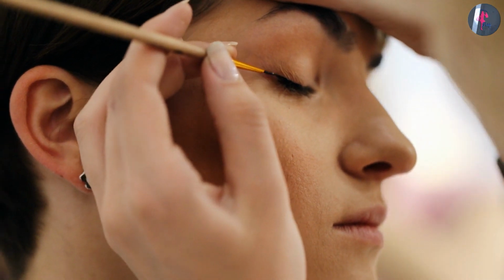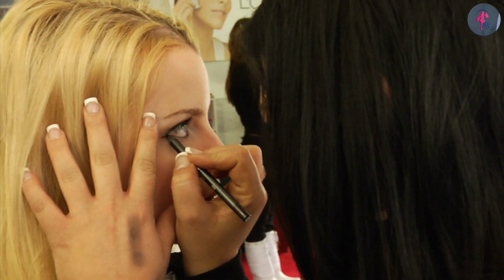Fox Eye vs Cat Eye Makeup: Which is Right for You?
Fox Eye vs Cat Eye Makeup - Are you tired of your usual winged eyeliner look and looking to switch it up with a new eye makeup style? In this video, we're comparing two popular eye makeup trends: the fox eye and the cat eye.

We'll show you step-by-step how to achieve each look and discuss the key differences between the two styles. Whether you want to elongate your eyes with the fox eye or go for a more classic look with the cat eye, we've got you covered.

We'll also provide tips and tricks for perfecting each technique, including product recommendations and application techniques. By the end of this tutorial, you'll have all the information you need to decide which eye makeup style is right for you.

So grab your makeup bag and let's get started!